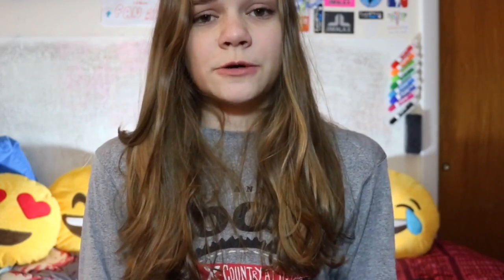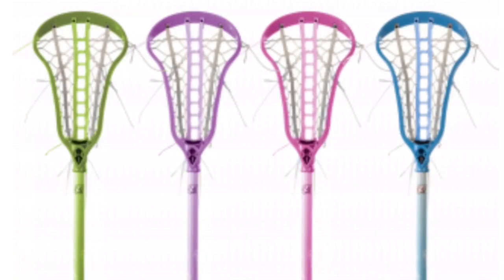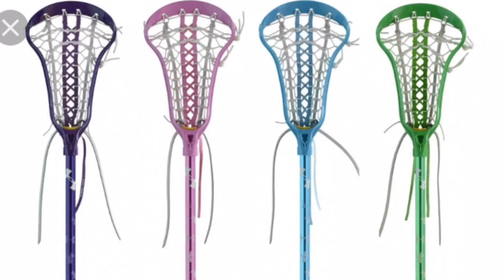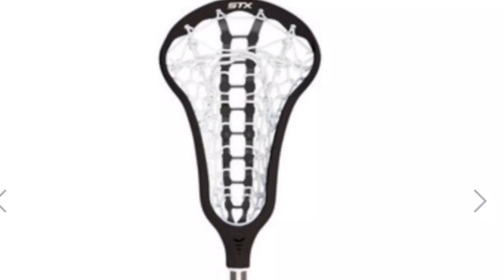Best Beginner Women's Lacrosse Sticks!!! | LaxGirlsWorld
TLN: LaxGirlsWorld